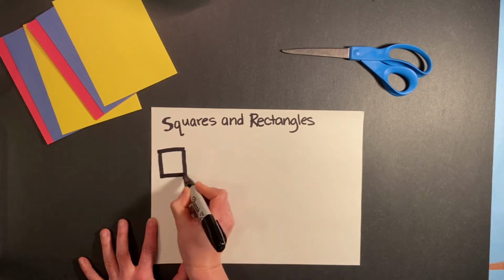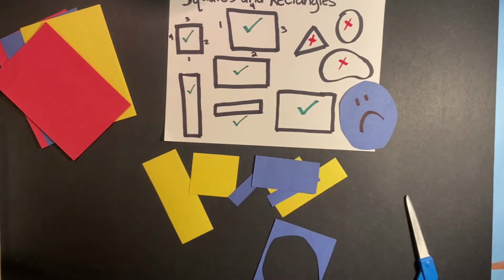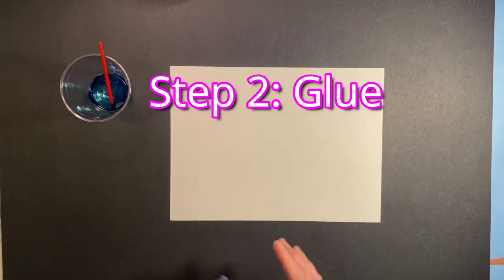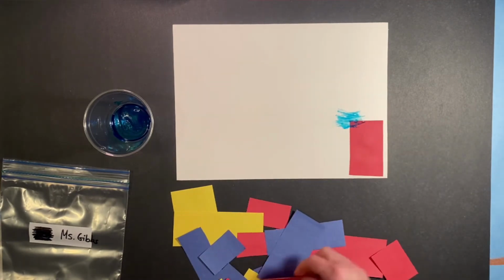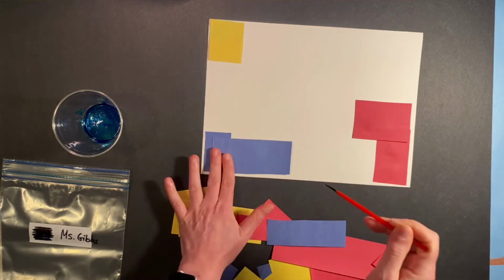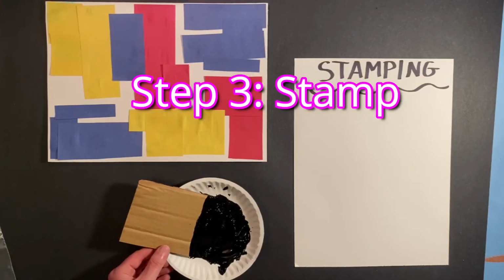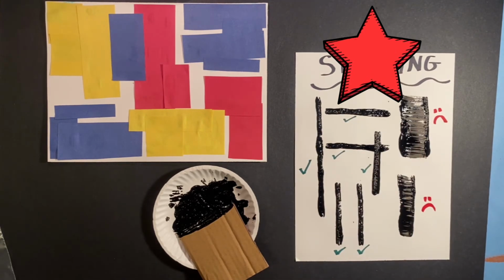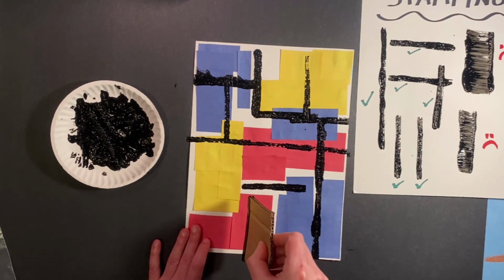Mondrian Inspired Collage Lesson for Elementary Students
This is a lesson for my kindergarteners, who are learning about Piet Mondrian and primary colors while practicing collage techniques and stamping.